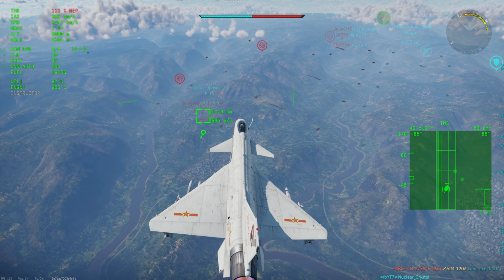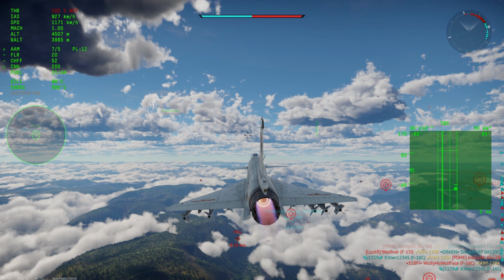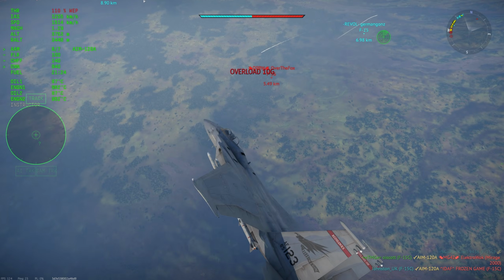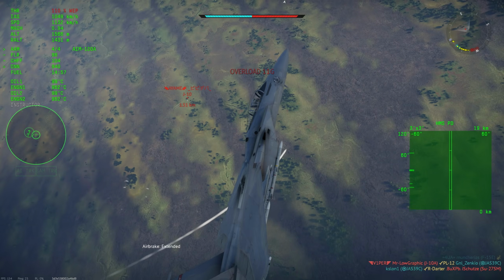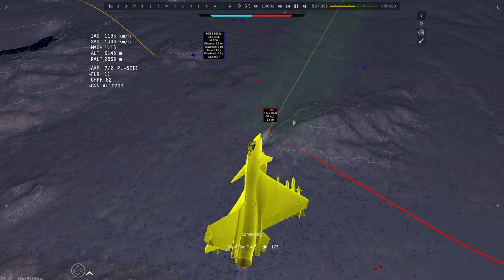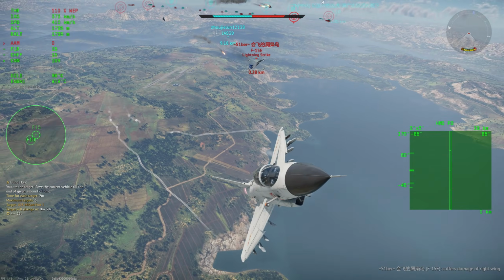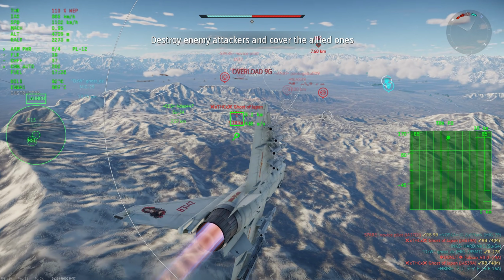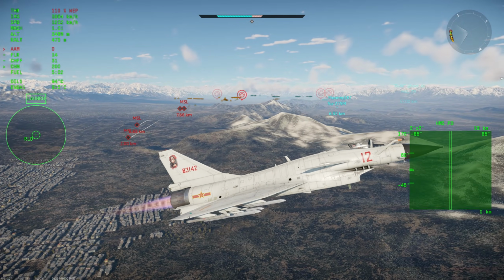Notching, Datalink & Merging In Top Tier Air RB | War Thunder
Some more gameplay examples with notching, merges & datalink tricks in the J-10A & F-15C